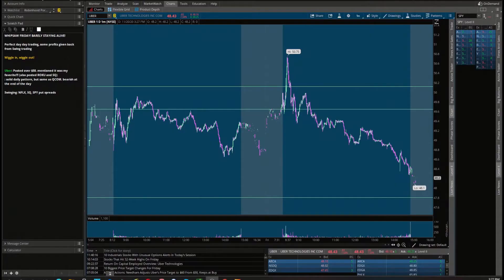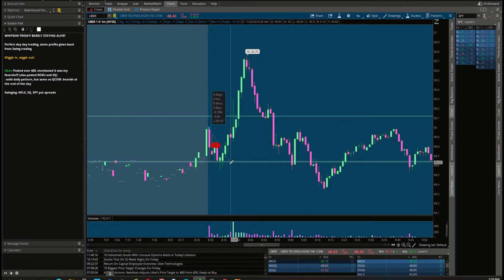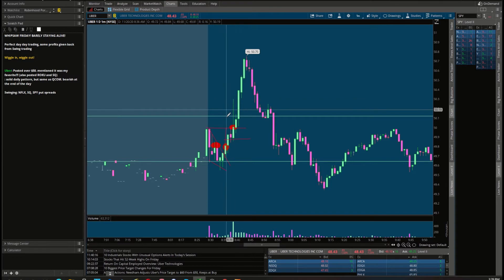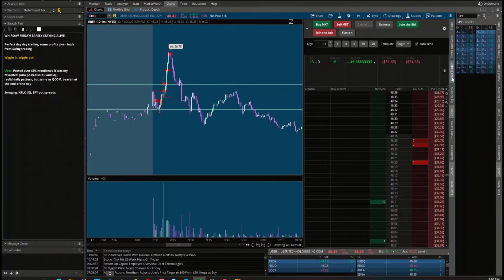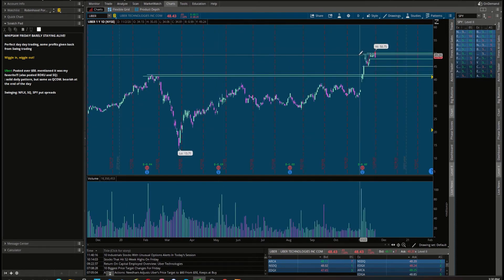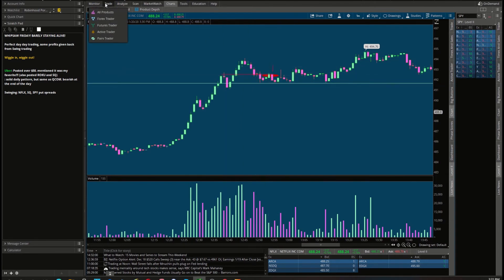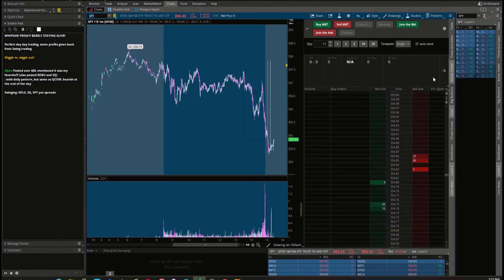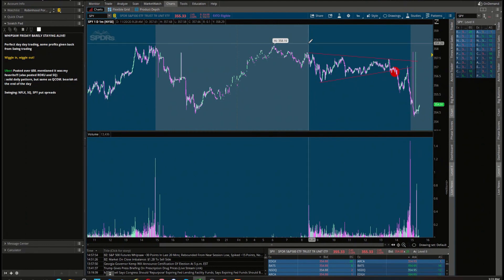SCALE INTO AND OUT OF YOUR POSITIONS! UBER MAKES NEW ALL TIME HIGHS! SQUARE UPGRADED AGAIN! SPY DIES